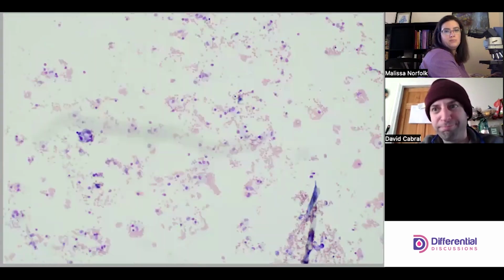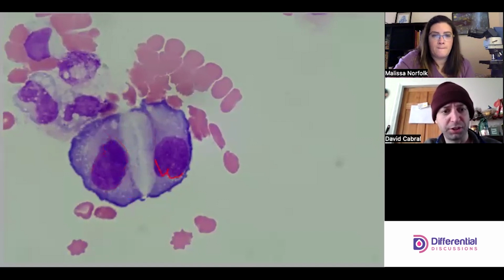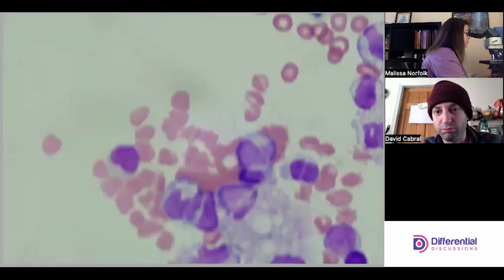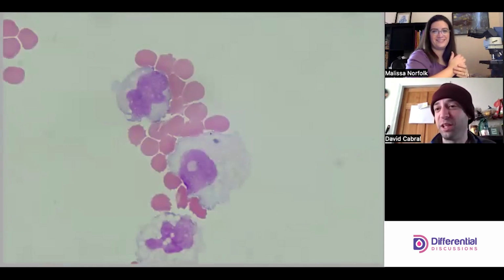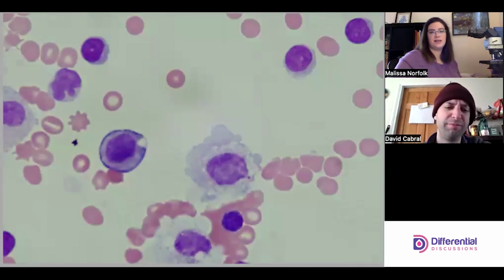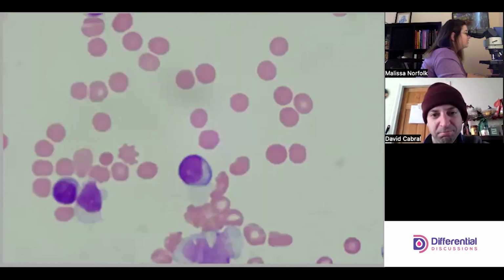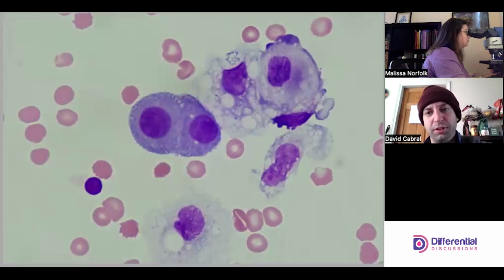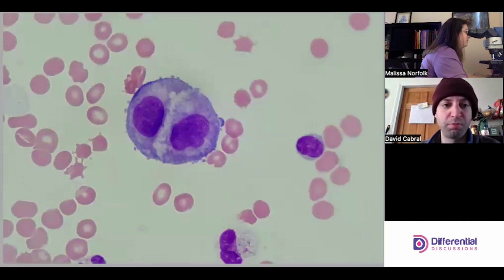Serous Fluid with Plasma Cells, Malignant Cells, and Mesothelial Cells - Body Fluid Differential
A serous fluid differential containing plasma cells, reactive lymphocytes, nice fluffy macrophages, malignant cells, and mesothelial cells is reviewed.